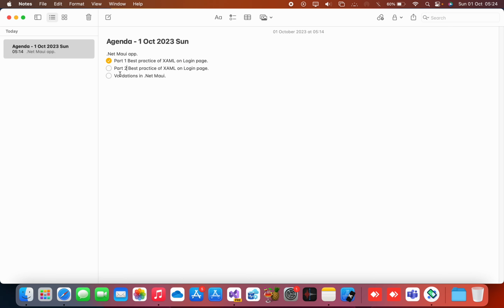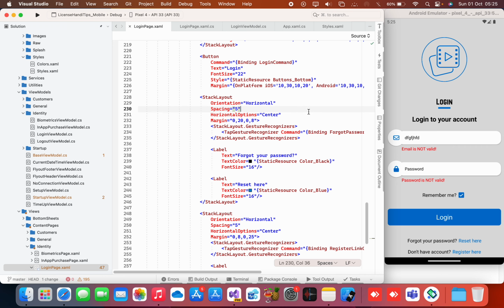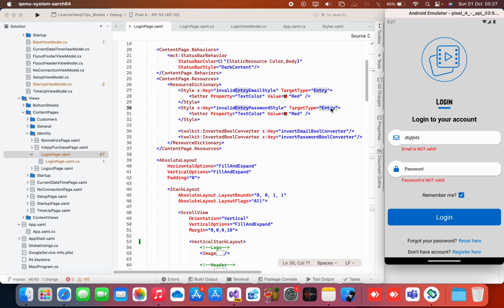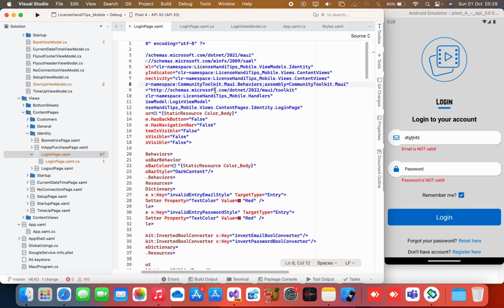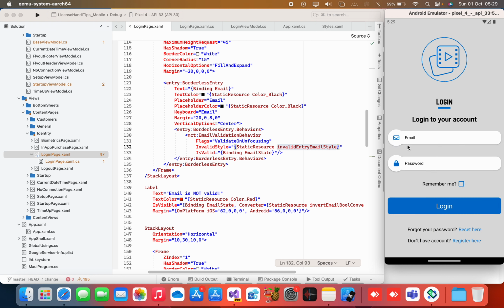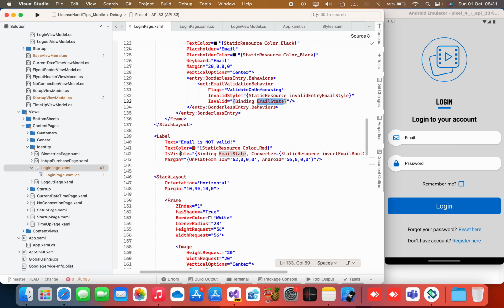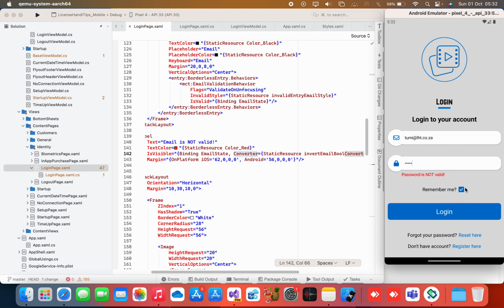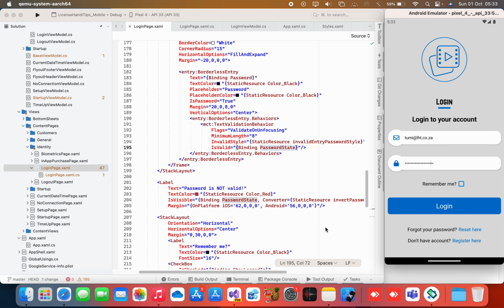Learn Validations on Xaml/UI in .Net Maui app, if you want to learn Programming for only R25.